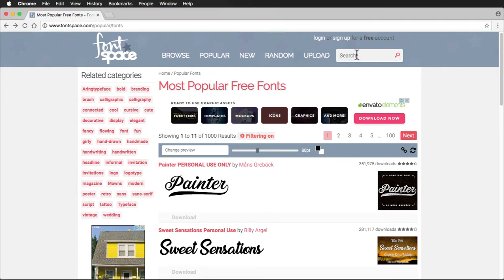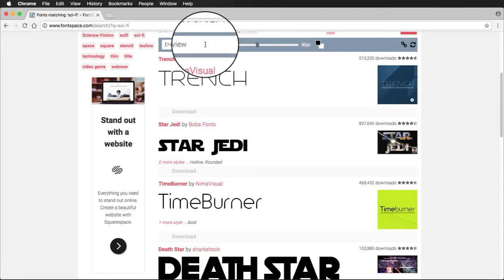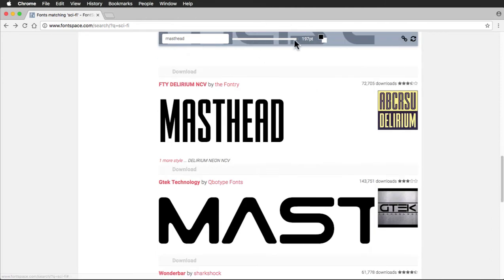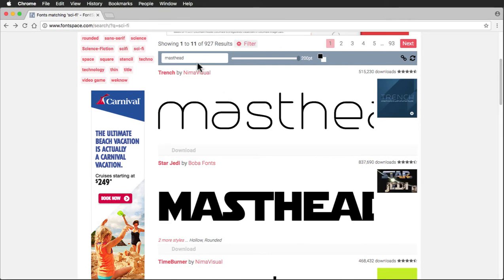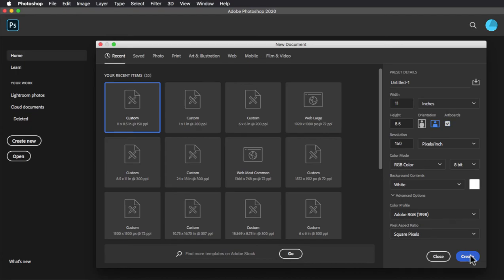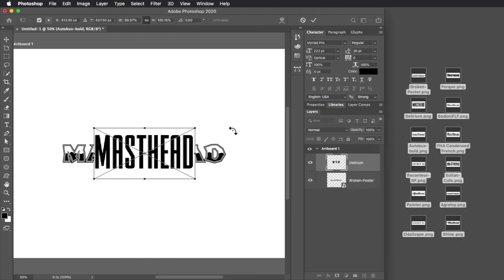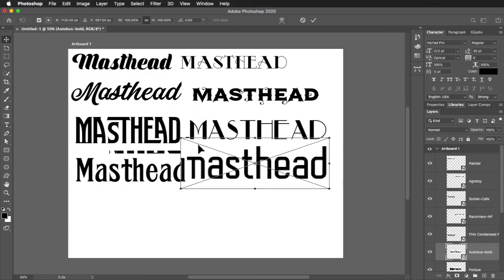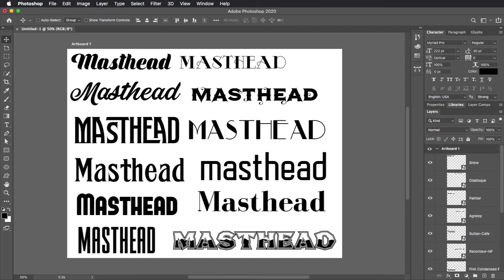Project 2 | 2.2a Demo CC2020-redo